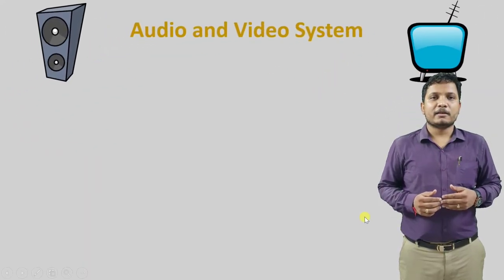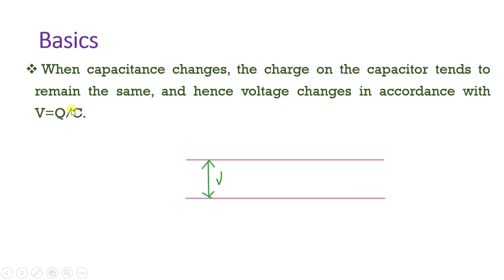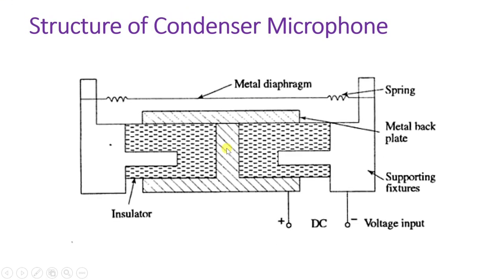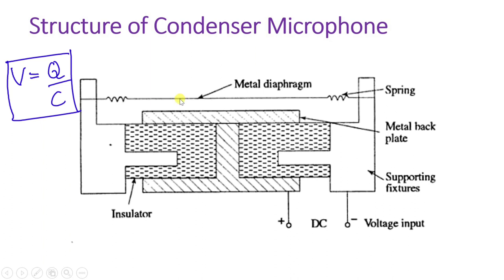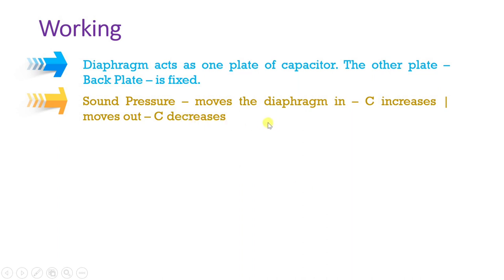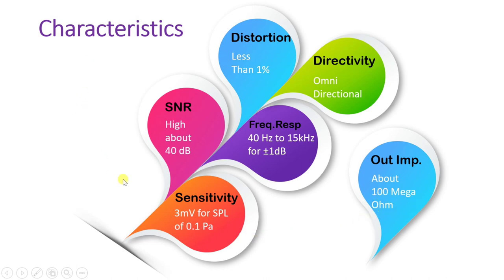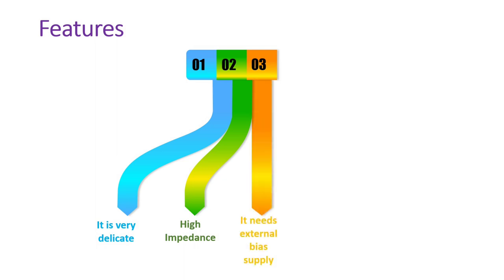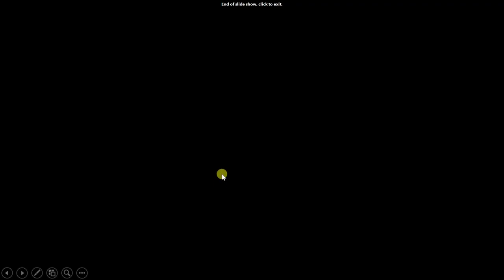Capacitor/Condenser Microphone (Basics, Structure, Working, Directivity, Characteristics & Features)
Capacitor or Condenser Microphone is explained in Audio and Video Engineering & Television Engineering with the following timecodes:

0:00 - Audio Video System / Television Engineering Lecture Series
0:16 - Outlines of Capacitor Microphone
0:55 - Basics of Capacitor Microphone
3:15 - Structure of Capacitor Microphone
5:13 - Working of Capacitor Microphone
6:25 - Characteristics of Capacitor Microphone
8:24 - Features of Capacitor Microphone
9:30 - Applications of Capacitor Microphone

Following points are covered in this video:

0. Microphone
1. Capacitor or Condenser Microphone
2. Basics of Condenser Microphone
3. Structure of Condenser Microphone
4. Working of Condenser Microphone
5. Characteristics of Condenser Microphone
6. Features of Condenser Microphone
7. Applications of Condenser Microphone